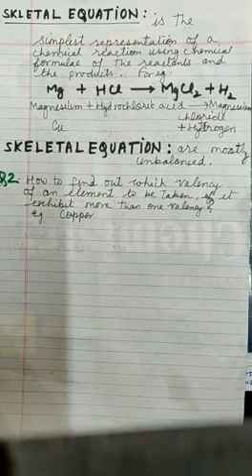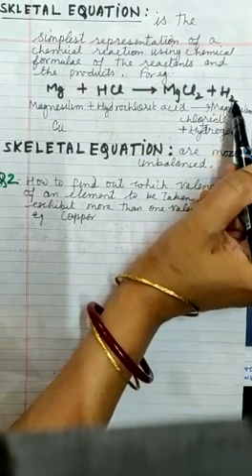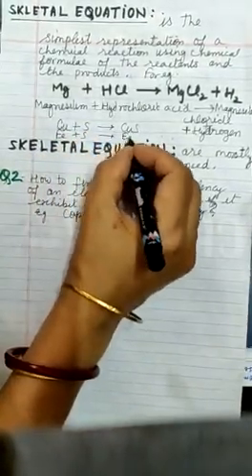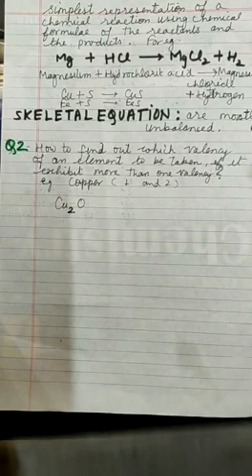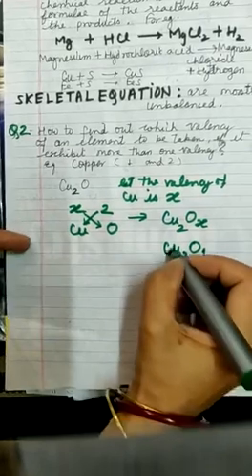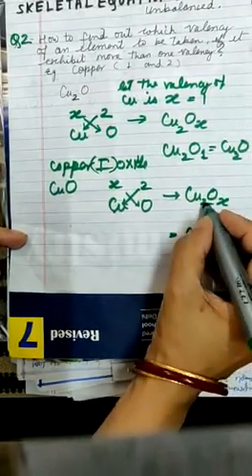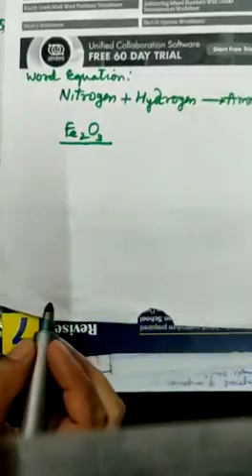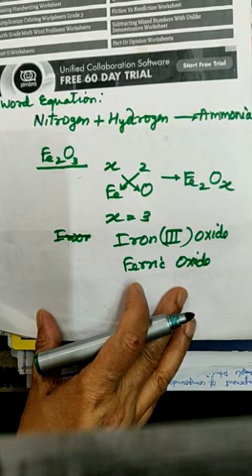Problem Solving in Chemistry - I